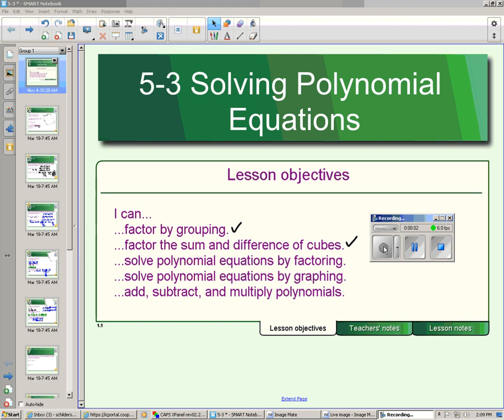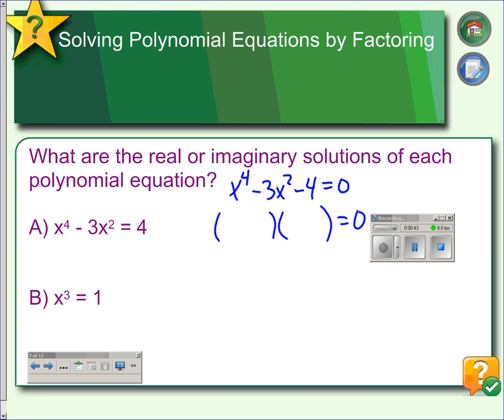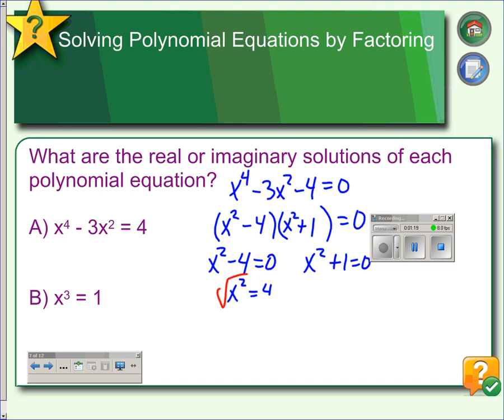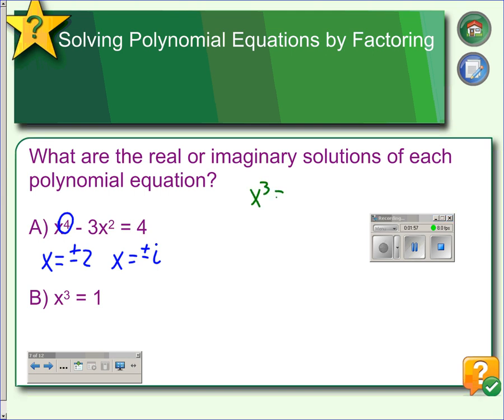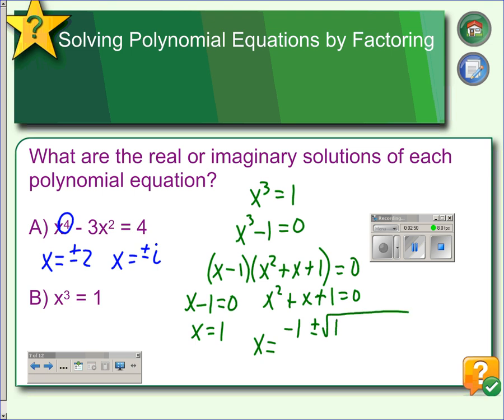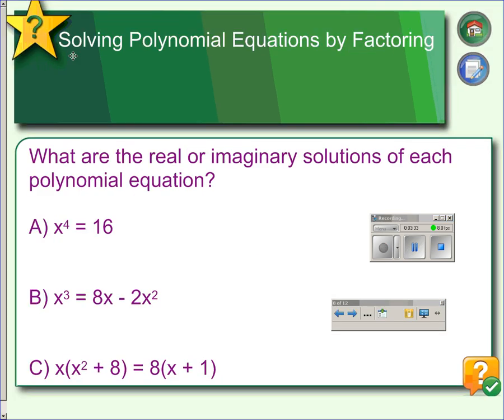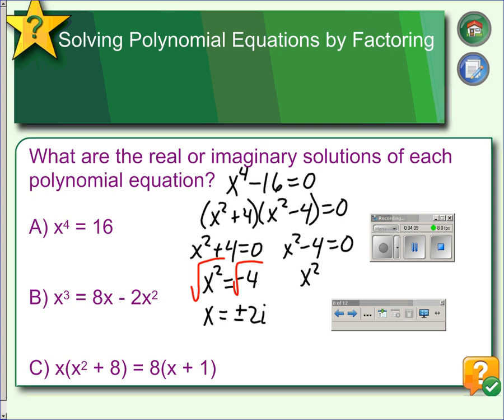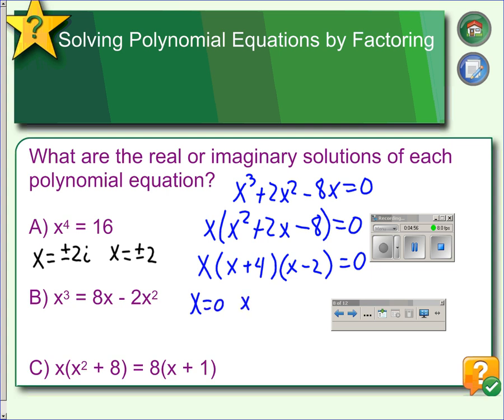5-3 Part 4 Long Version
Finding real and complex solutions to polynomial equations by factoring and graphing.